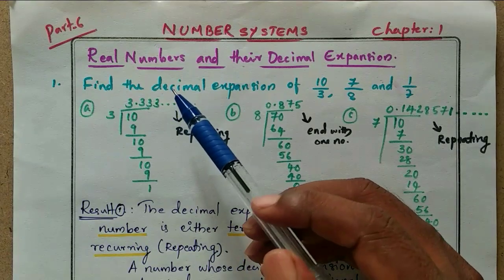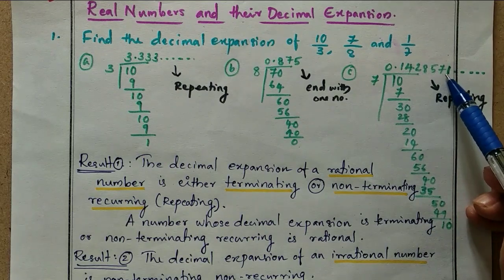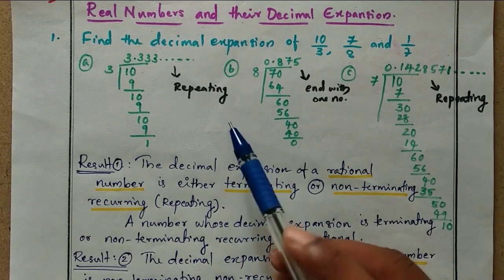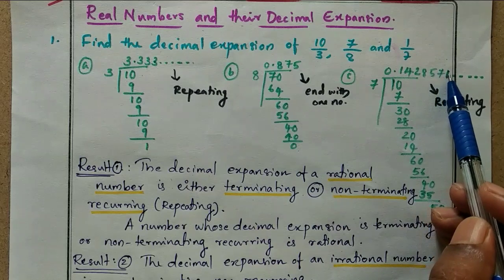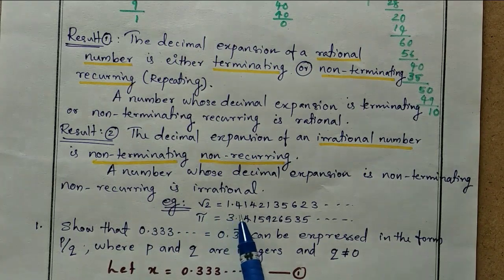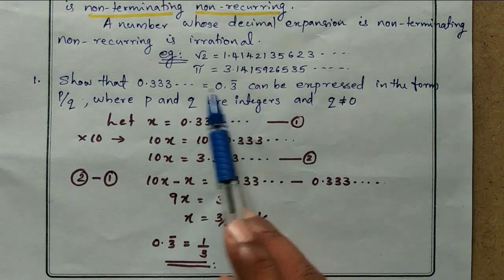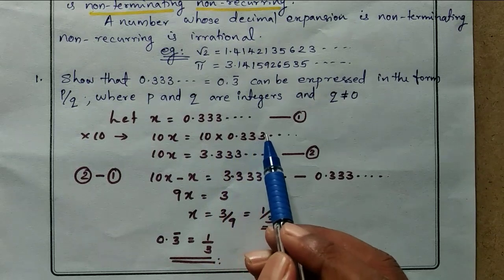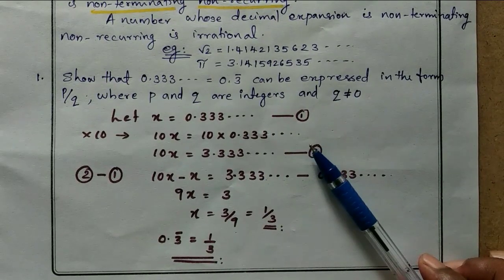NUMBER SYSTEMS - DECIMAL EXPANSION OF REAL NUMBERS - CBSE CLASS 9 - 2020-21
NUMBER SYSTEMS
MALIKBEYPORE
MALIK SIR MATHEMATICS CLASS